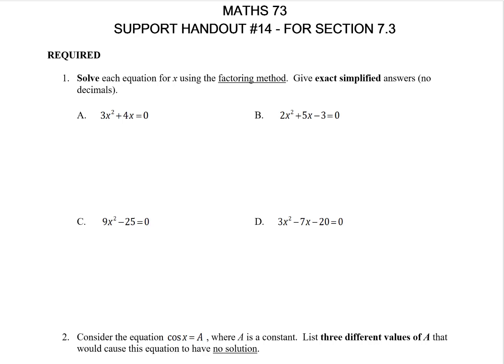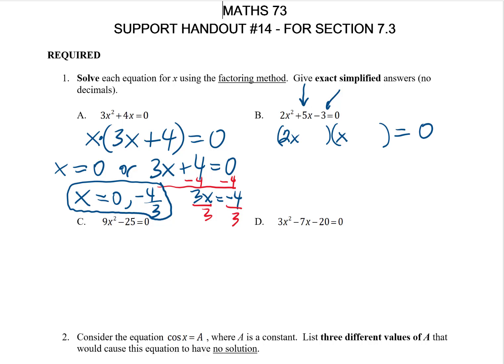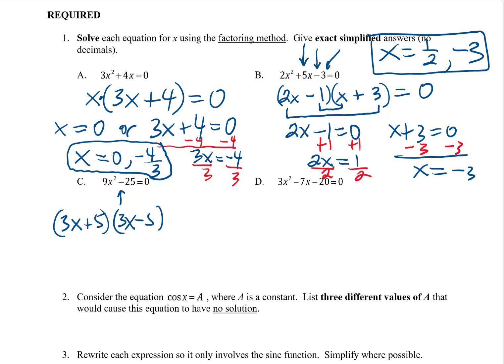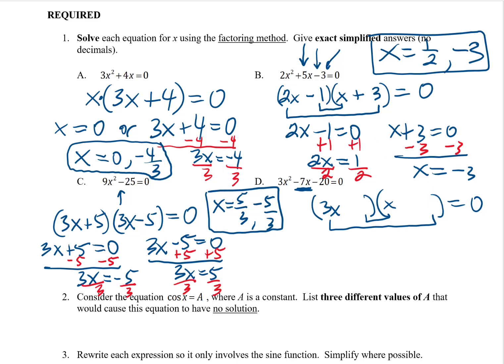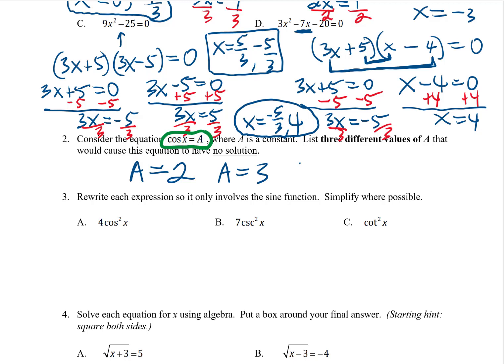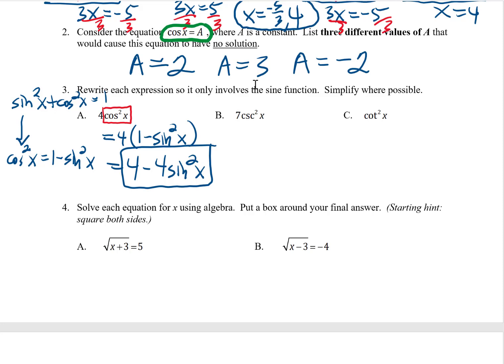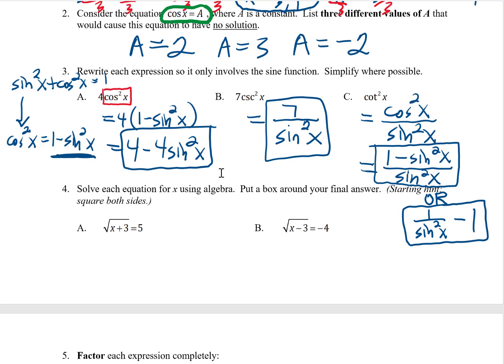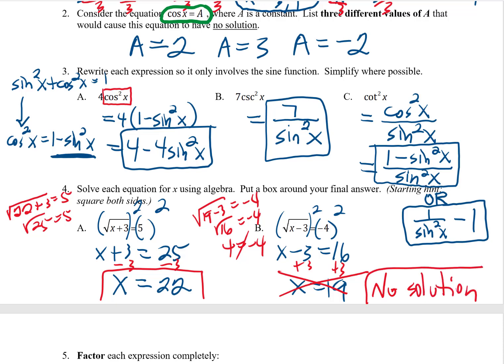MathS 73 Support Handout 14 page 1